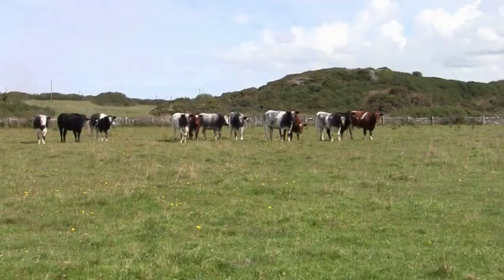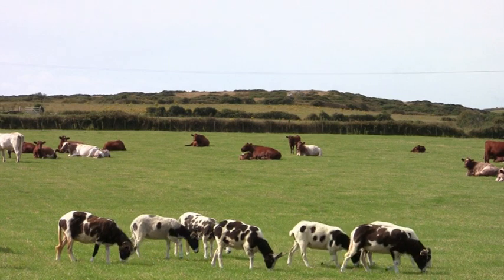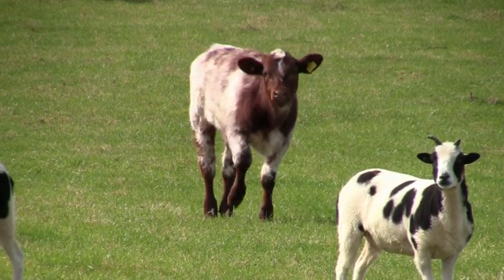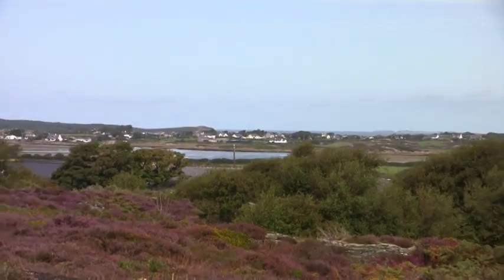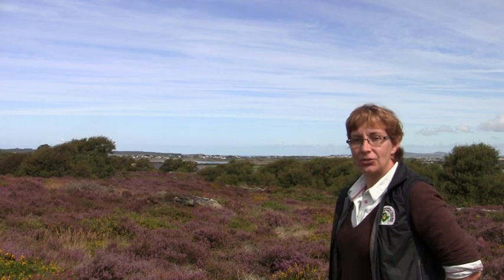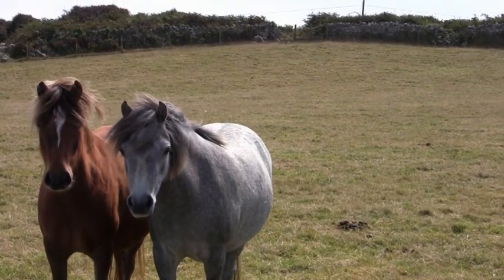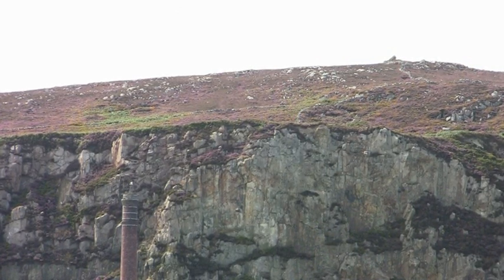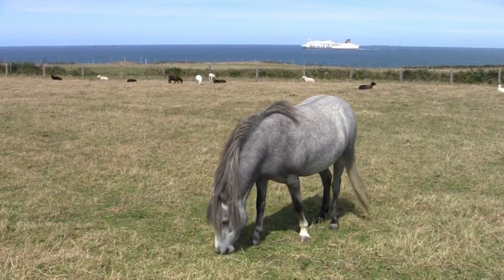Anglesey Grazing Animals Partnership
Farming, conservation and great food. Everyone is a winner!